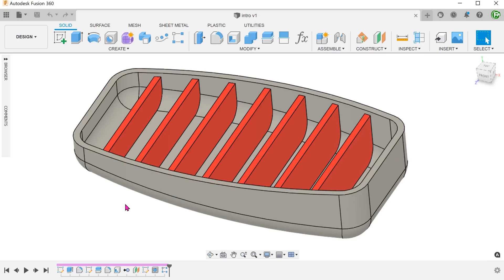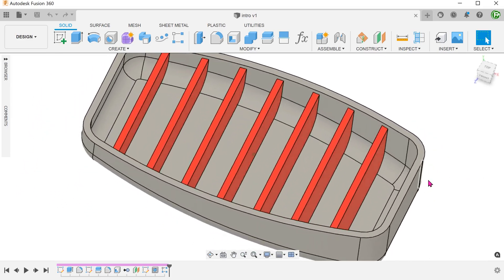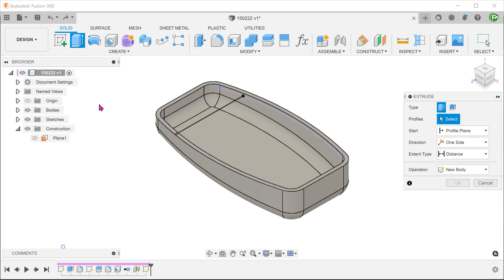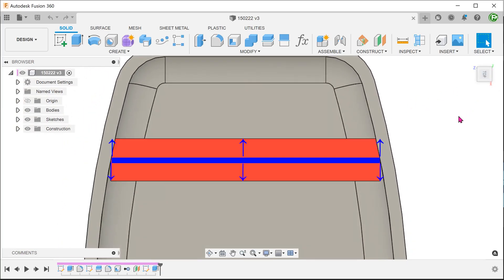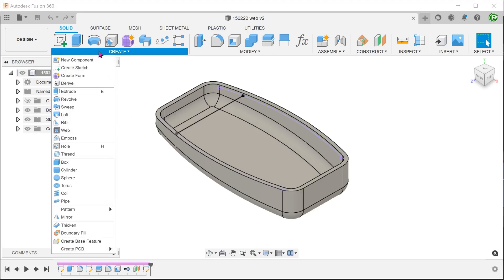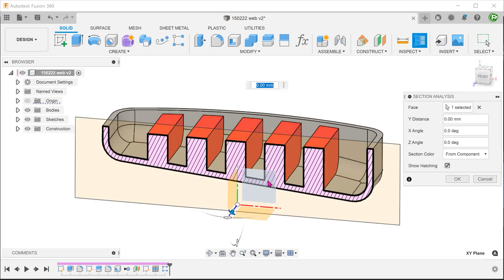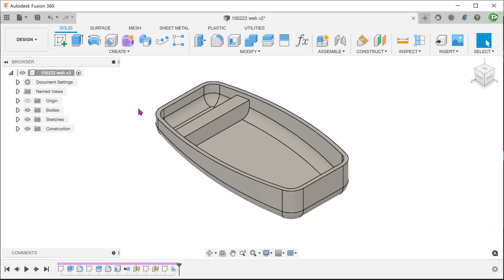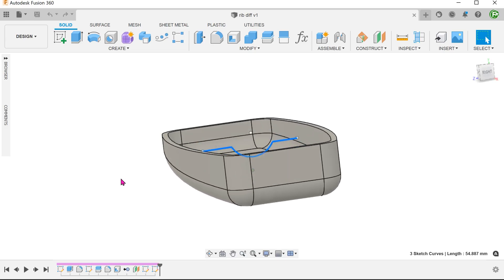Fusion 360 | Thin Extrude vs Web vs Rib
Comparing the use of thin extrude/web/rib commands in creating ribs in an enclosure.

0:00 Intro
1:29 Thin Extrude
5:46 Web
7:27 Rib
9:15 Web vs Rib